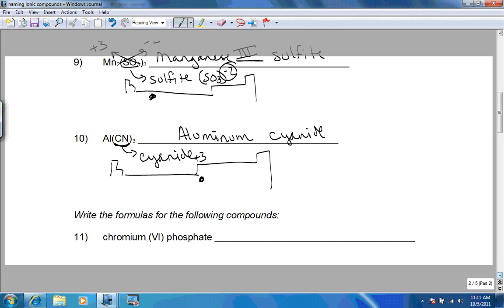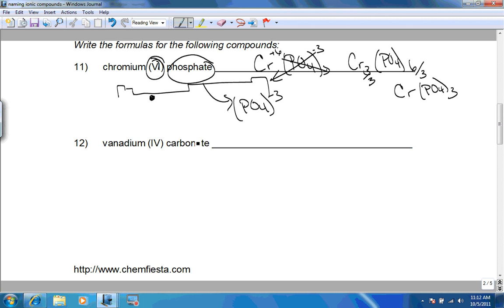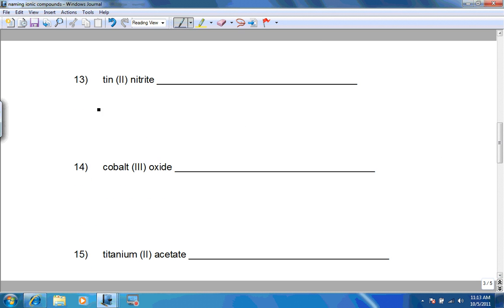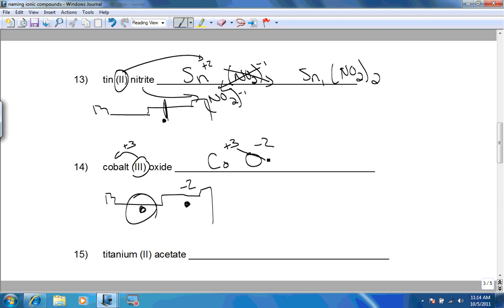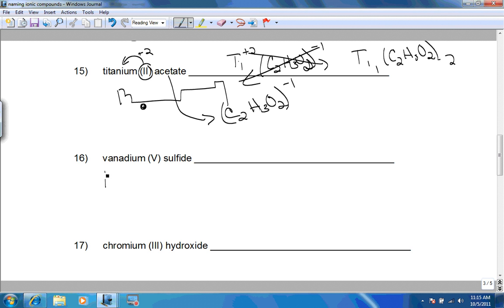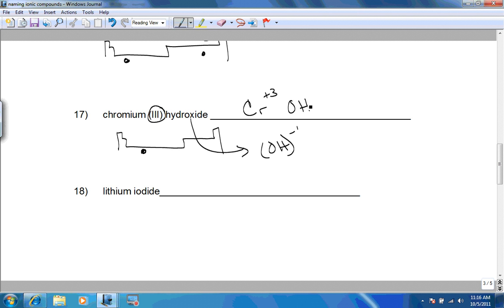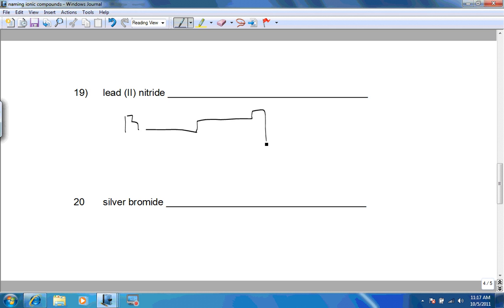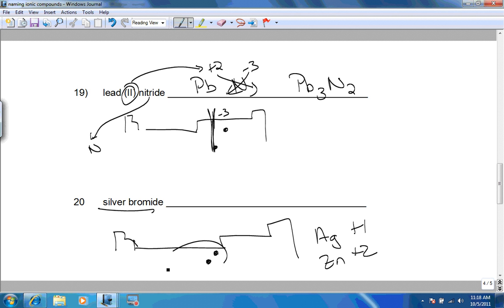naming ionic compounds 11 to 20